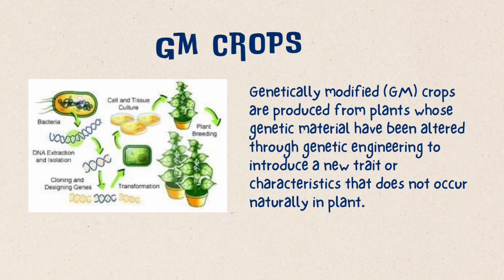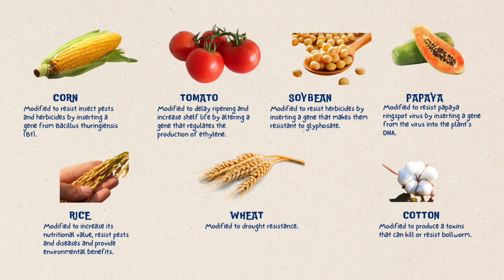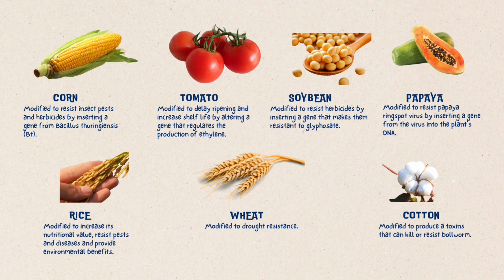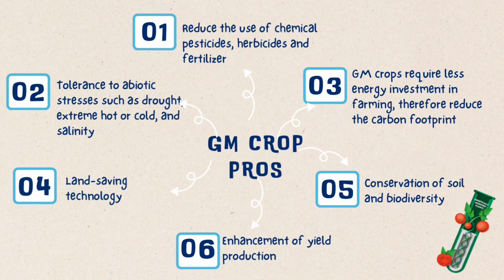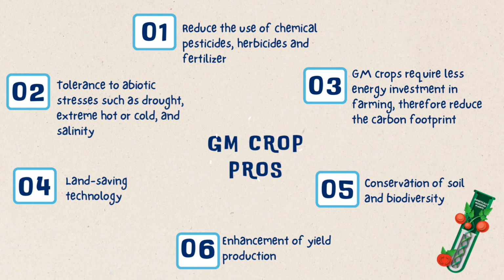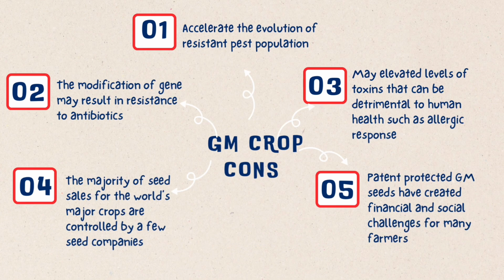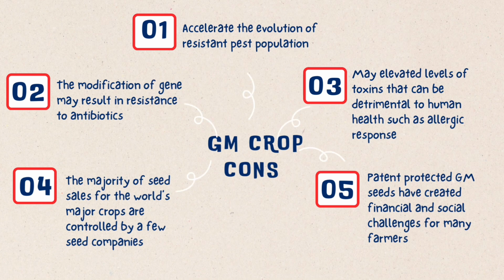GENETICALLY MODIFIED CROPS (AGB113 Agriculture in Malaysia MOOC TEACHING VIDEO)